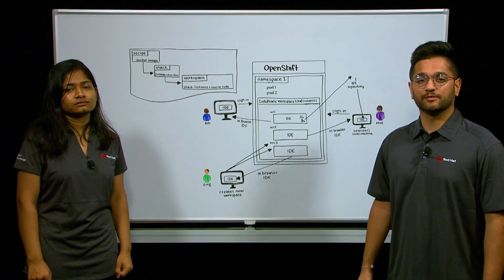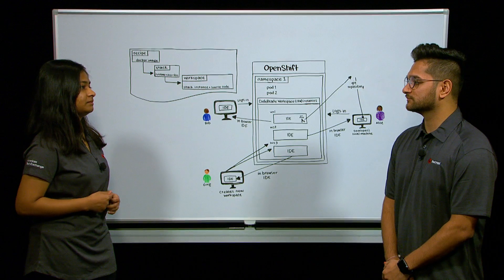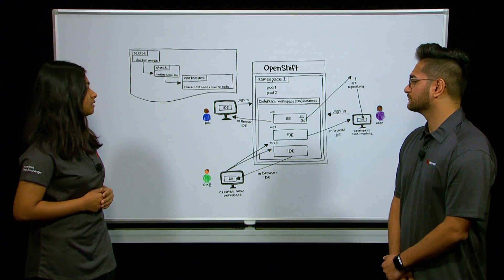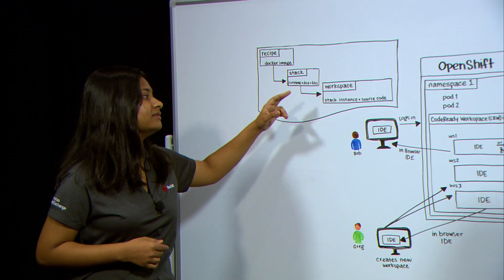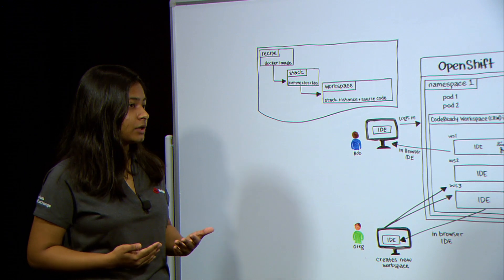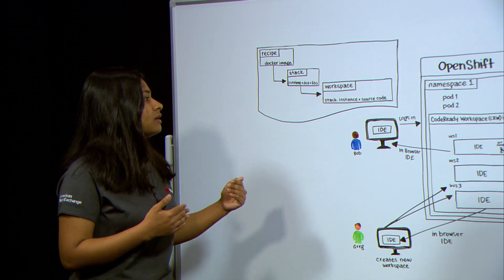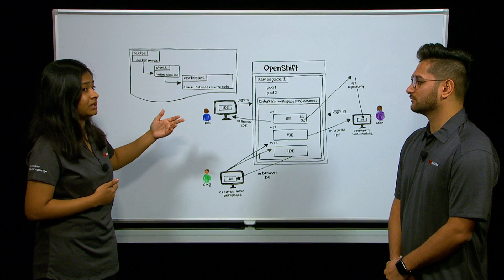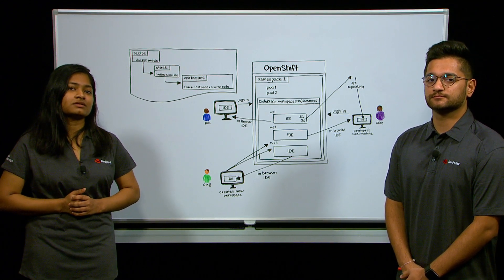What is CodeReady Workspaces?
This short video gives a brief overview of Red Hat CodeReady Workspaces, a Kubernetes native application development environment that provides OpenShift workspaces and in-browser IDE. Learn about what CodeReady Workspaces uses to share the same runtime, libraries and dependencies among all team members to solve the problem "but it works on my machine!".

See the last portion of this description regarding features mentioned on this video that no longer hold true in CRW 2.x]

Correction: The video mentions ‘CodeReady Workspace’, but the official name is ‘CodeReady Workspaces’ instead :)

[Update]:
With the announcement of CRW 2.0 release, here are some additional resources:

In addition to other exciting features, CRW 2 introduces new Kubernetes-native developer sandboxes on OpenShift, offers integrated OpenShift experience, new editor and Visual Studio (VS) Code extensions compatibility. It provides consistent, repeatable, and reproducible developer environments that are codified with devfile. CodeReady Workspaces can now be installed and used in an AirGap environment, on your own private cloud.

With respect to the first video there are a couple of things that have changed on CRW 2.0:
Recipes do not exist anymore but have been replaced by devfiles
Distinct user’s workspaces run in distinct namespaces (every user has his or her workspace namespace)